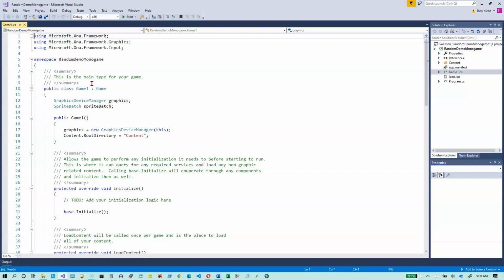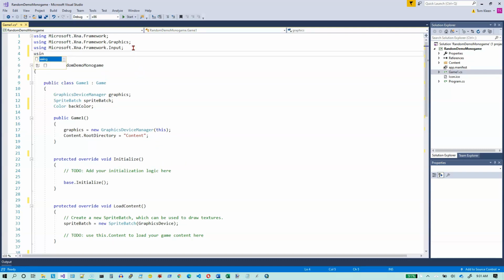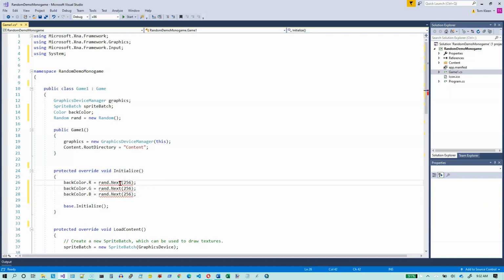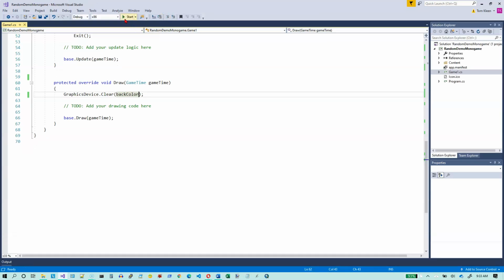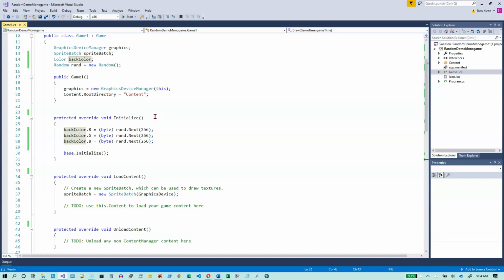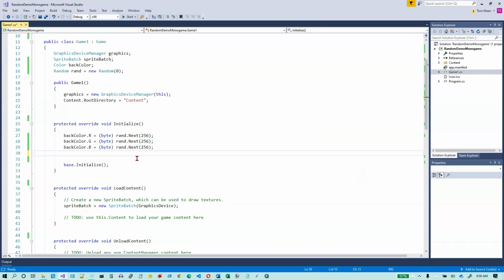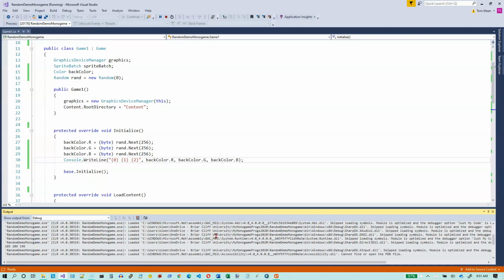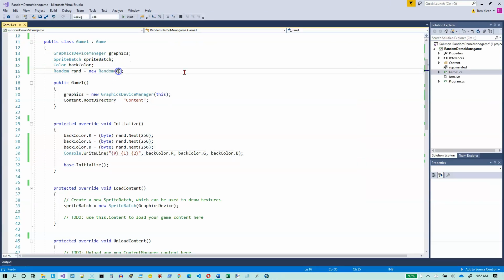C#/Monogame: Random numbers in Monogame